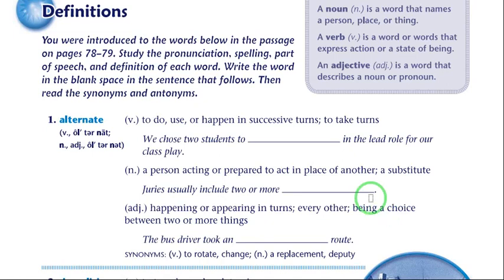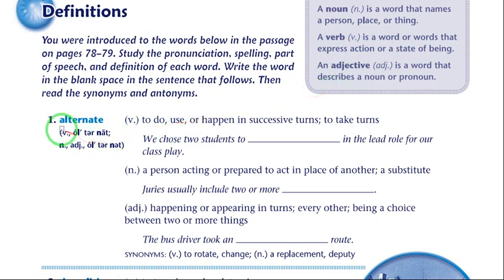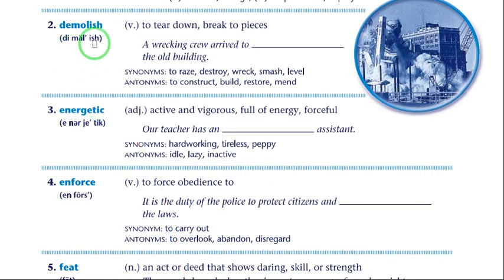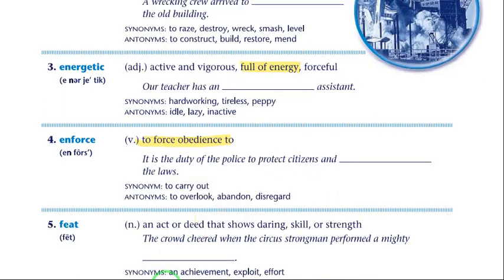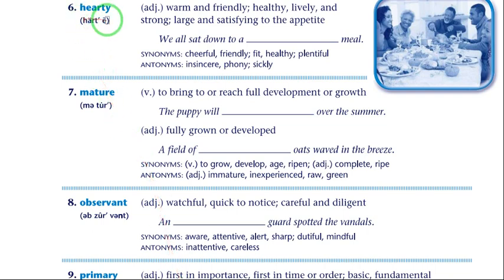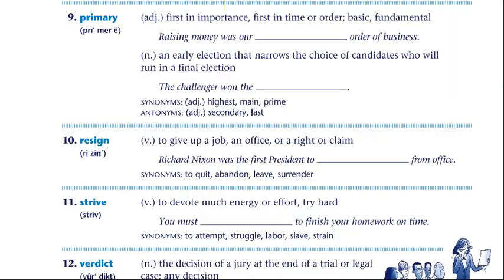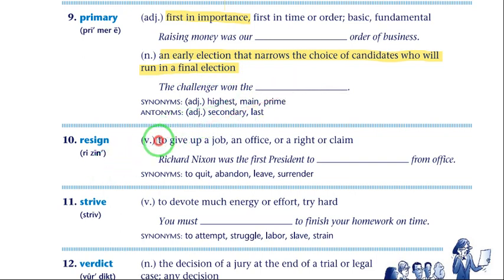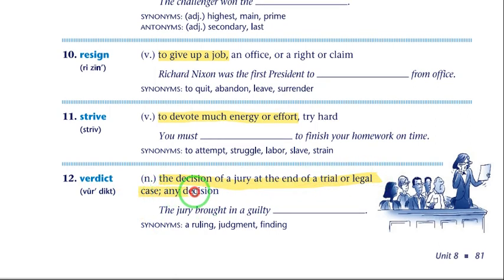6 Vocab L 8